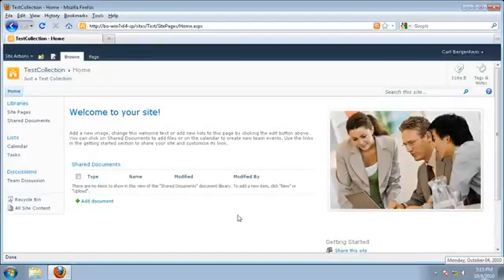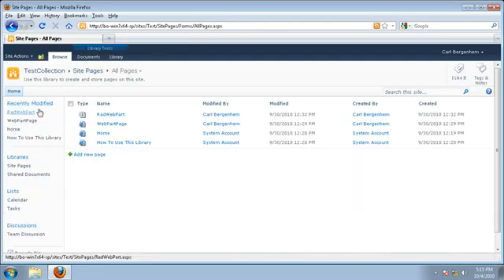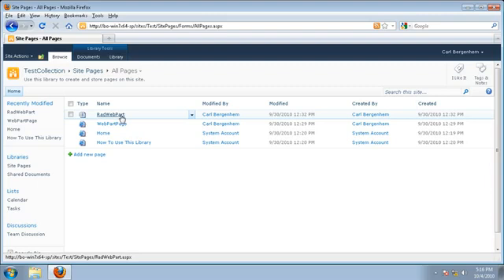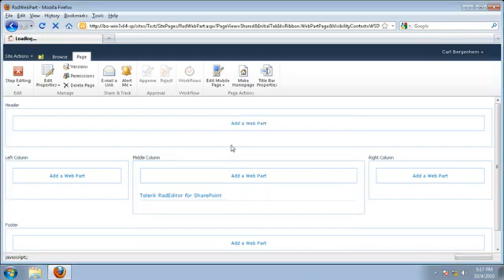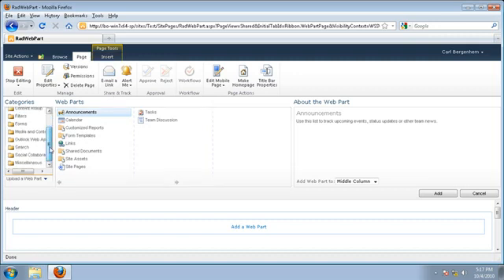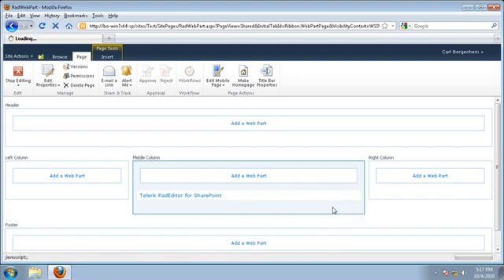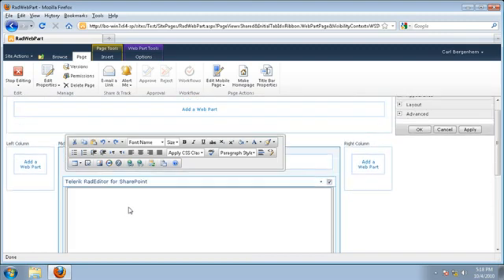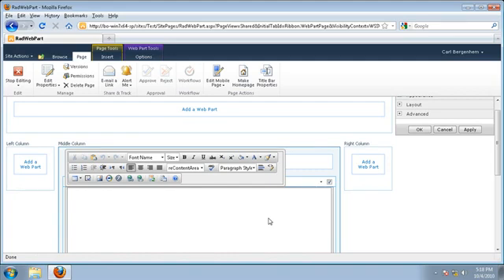Editor for SP2010 - Using the WebPart